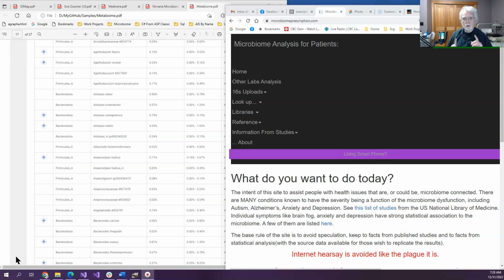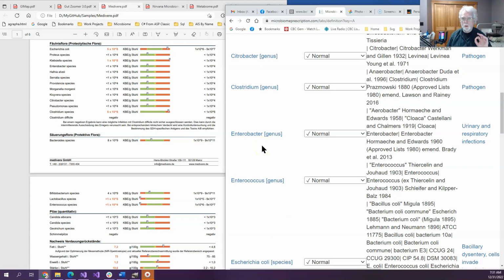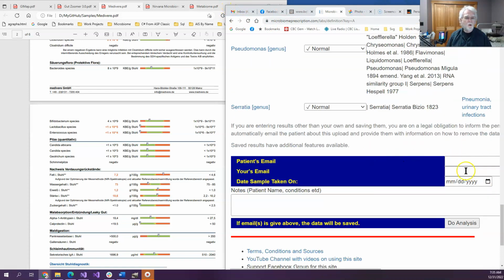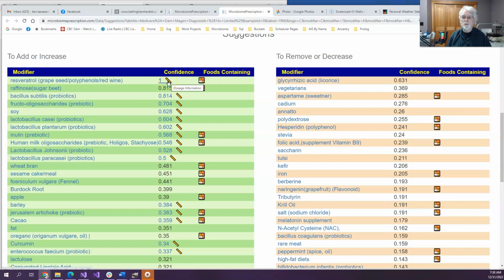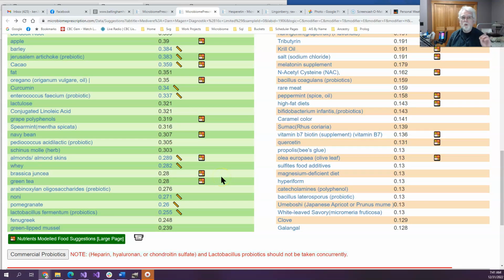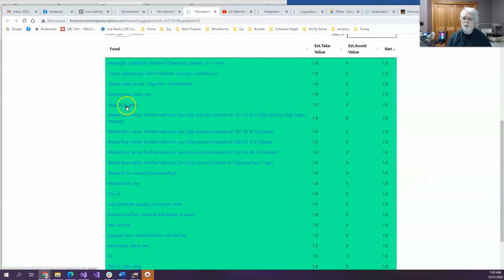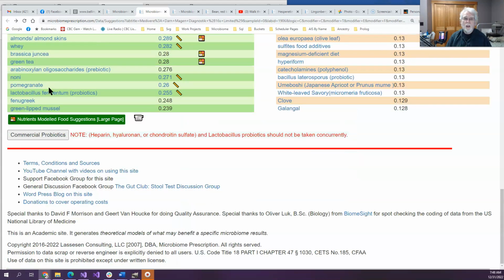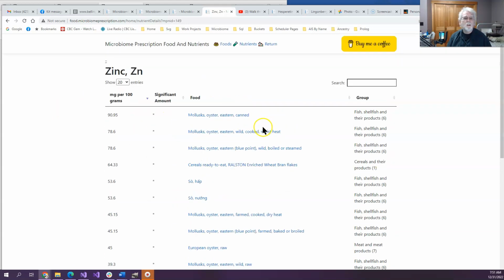Revised Walk Thru of Low Detail Microbiome Tests-Suggestions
Showing how to enter data from these microbiome tests: Bioscreen (cfu/gm)
Biovis Microbiome Plus (cfu/g)
DayTwo
Diagnostic Solution GI-Map (cfu/gm)
GanzImmun Diagnostic A6 (cfu/gm)
GanzImmun Diagnostics AG Befundbericht
Genova Gi Effects (cfu/g)
Genova Parasitology (cfu/g)
GI EcologiX (Invivo)
GI360 Stool (UK)
Gut Zoomer (vibrant-wellness)
InVitaLab (cfu/gm)
Kyber Kompakt (cfu/g)
Medivere: Darm Mikrobiom Stuhltest (16s limited)
Medivere: Darn Magen Diagnostik (16s Limited)
Medivere: Gesundsheitscheck Darm (16s Limited)
Metagenomics Stool (De Meirleir) (16s Limited)
Nordic Laboratories
NutriPATH
Smart Gut (ubiome 16s - Limited Taxonomy)
Verisana (cfu/ml) aka (kbe/ml)
Viome (No objective measures)